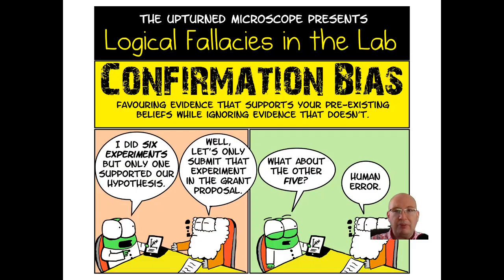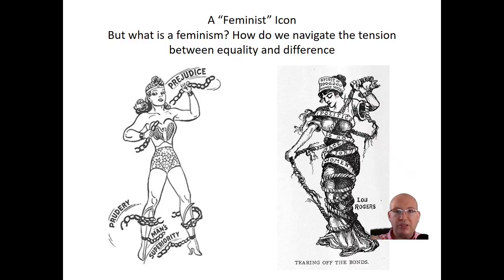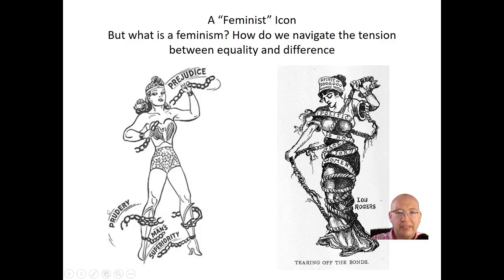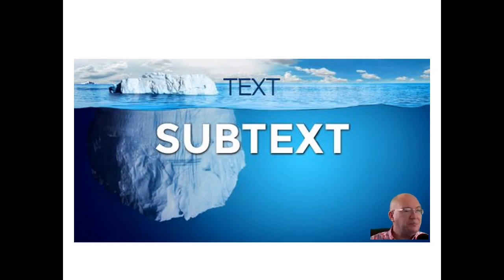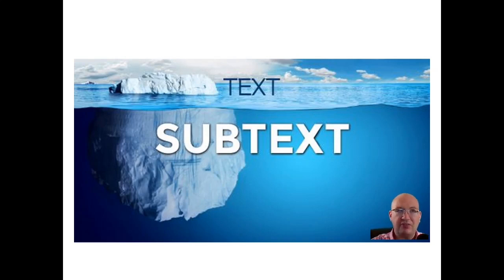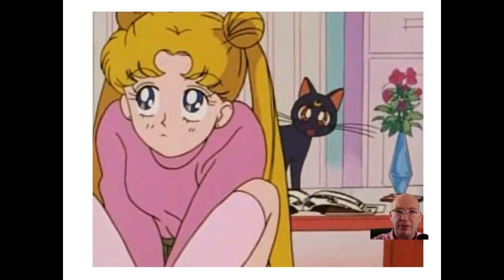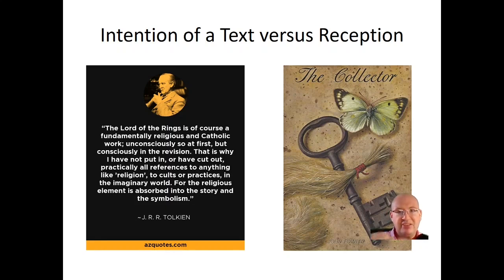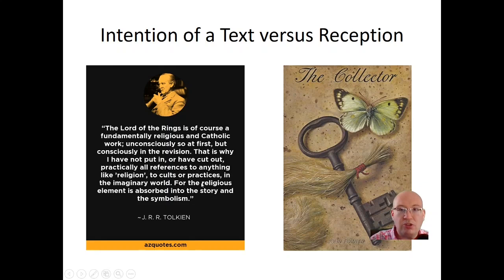Complicating Wonder Woman Part 1